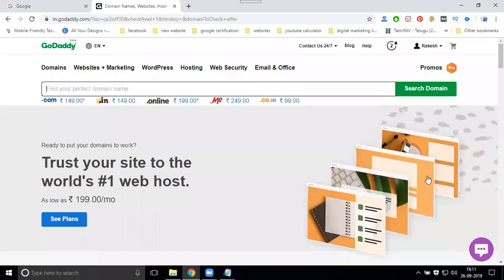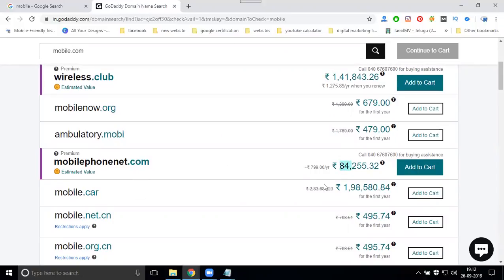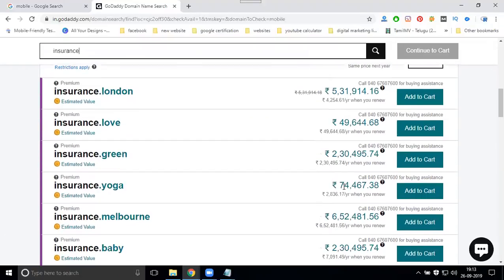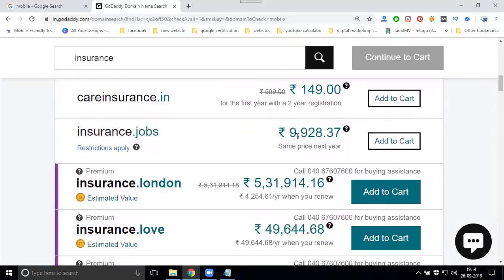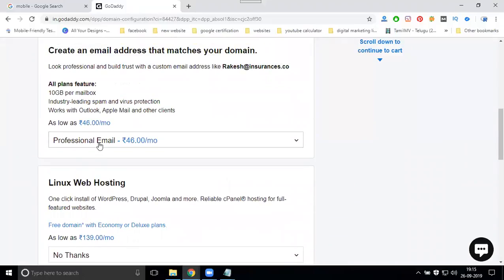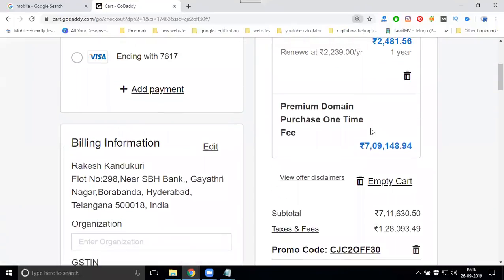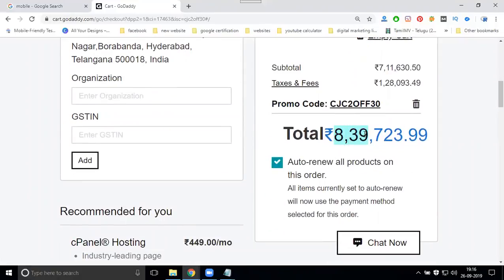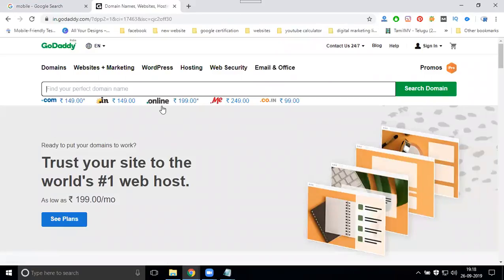How to purchase premium domain what are the conditions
DigitalMarketingTraining - Learn this video How to purchase premium domain what are the conditions tutorials by digitalrakesh